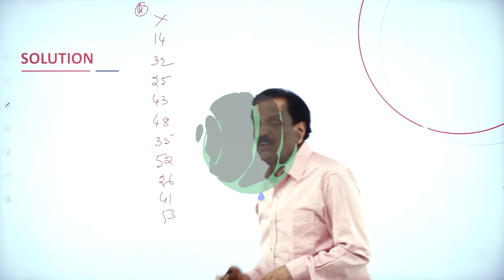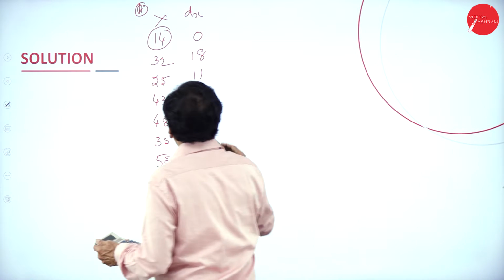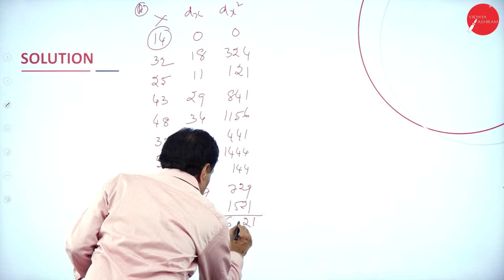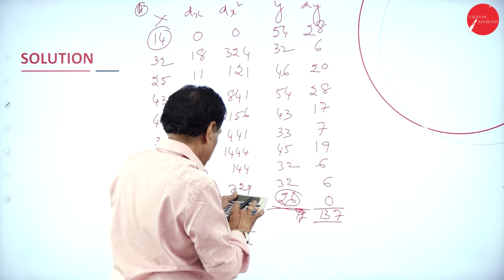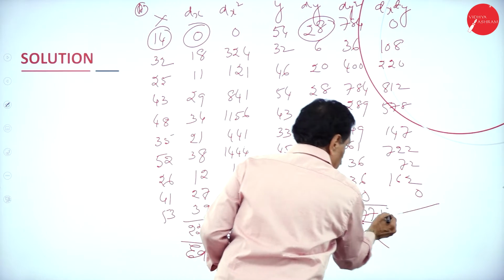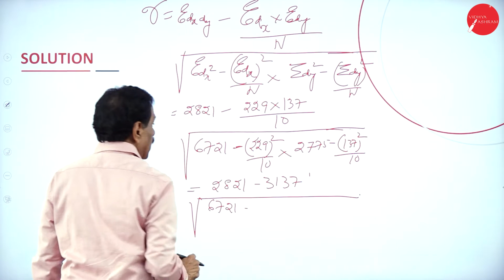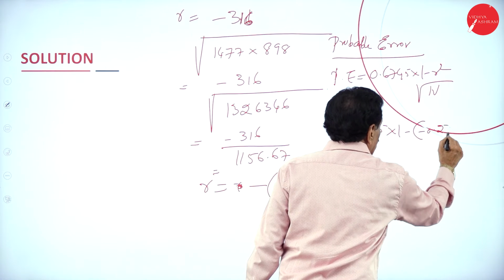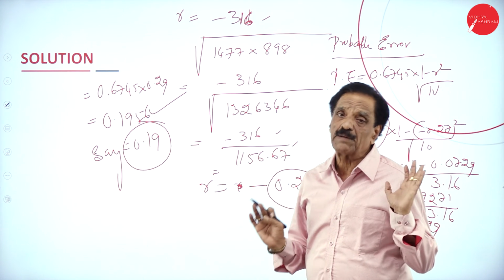DAY 23 | STATISTICS FOR MANAGEMENT - I | V SEM | B.B.A | CORRELATION | L5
Course : B.B.A
Semester : V SEM
Subject : BUSINESS STATISTICS
Chapter Name : CORRELATION
Lecture : 5